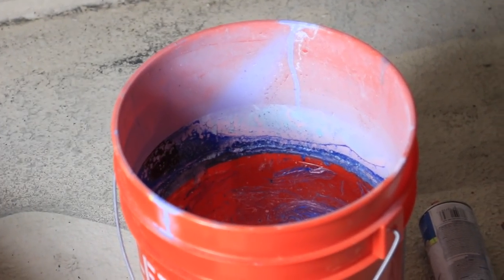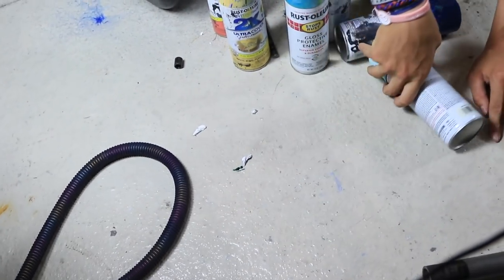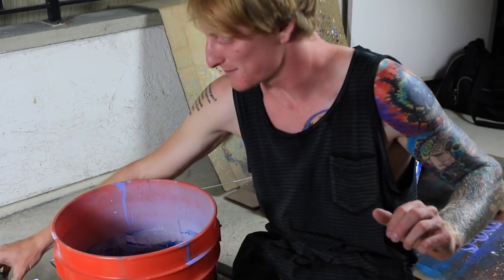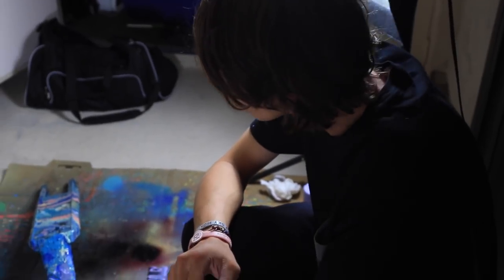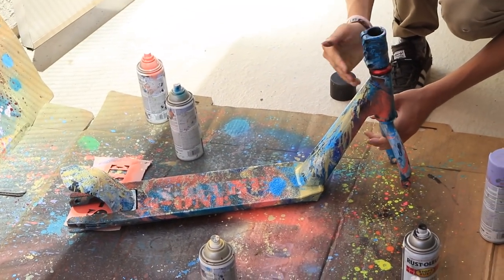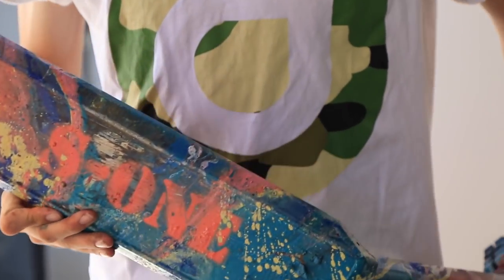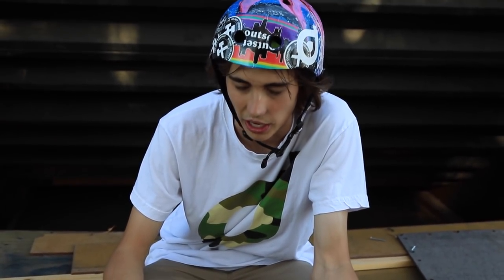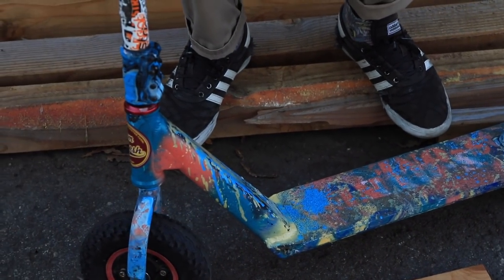INSANE COLORFUL DIRT SCOOTER!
Youve seen us paint, Scooter parts, Mini Scooters, Bagels, Helmets, and now... Dirt scooters.
We figured that our basic Dirt Scooter wasnt good enough. We decided it was time to change that. In all honesty this is one of the best weve done and it looks so crazy and colorful!
What should we paint next?

and use "Undialed" at check out.